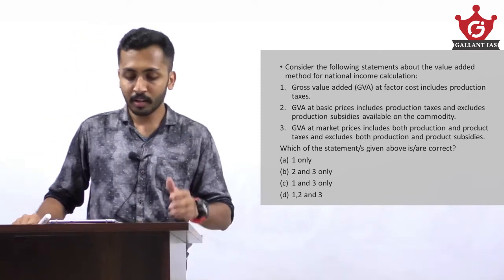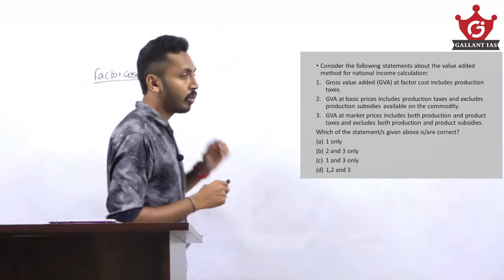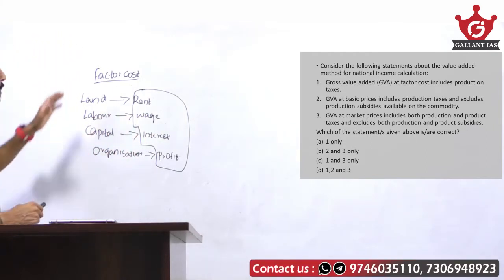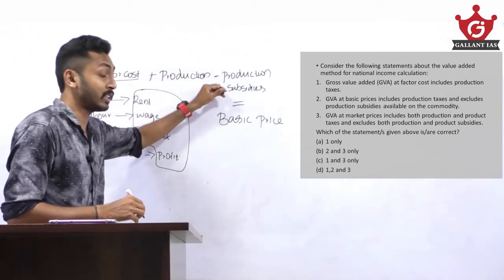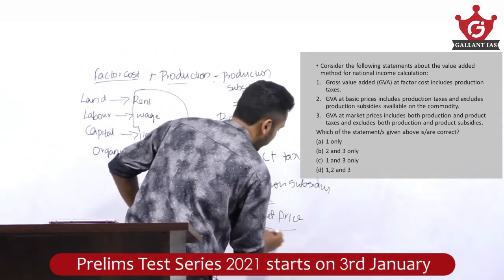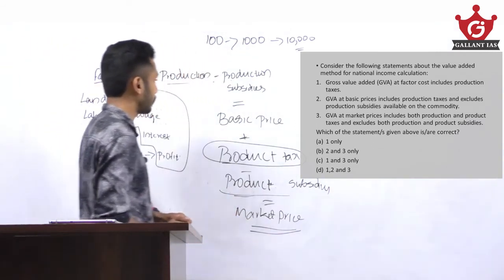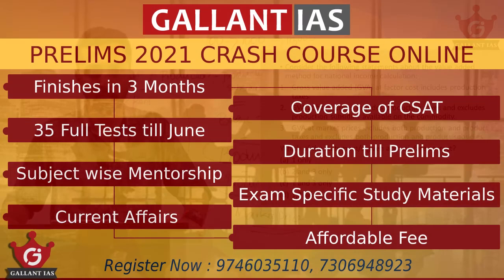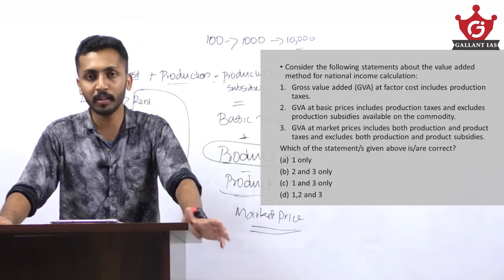Let's score 120+ in Prelims 2021-13 /UPSC CSE / Solving most potential Questions Series| Gallant IAS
Dear friends,this series will help you to solve the most potential questions and topics from every subjects to score well in UPSC Prelims Exam 2021. Please don't miss this series and also know about different techniques of solving difficult questions.